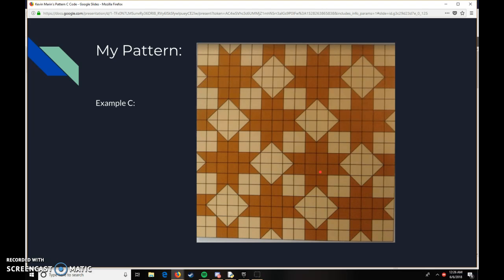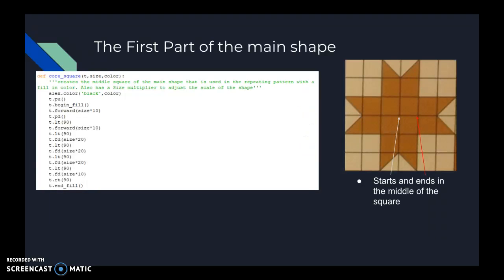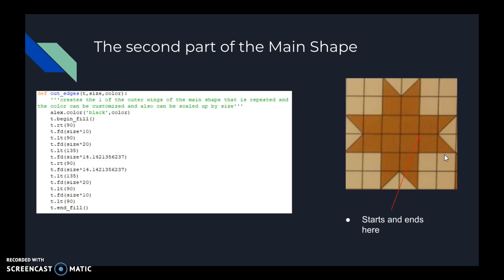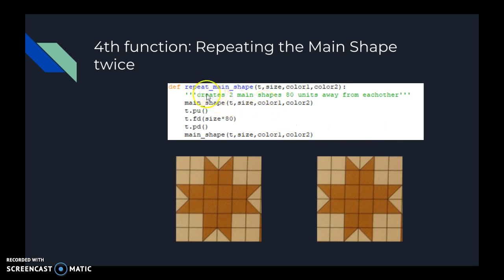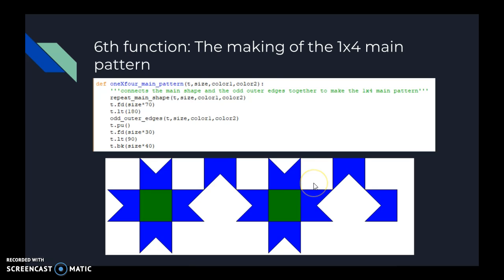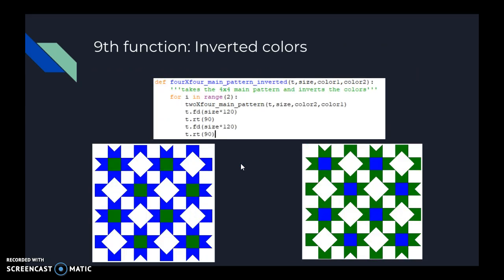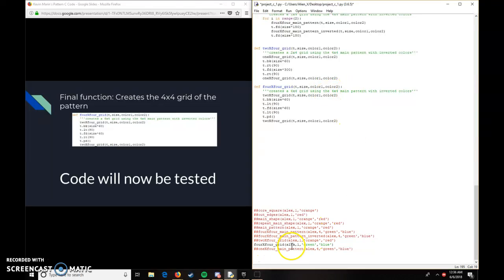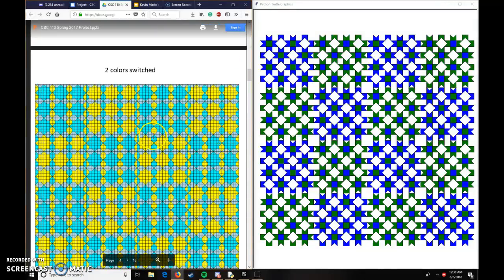Final Project Pattern C